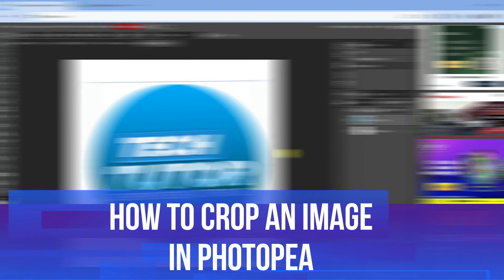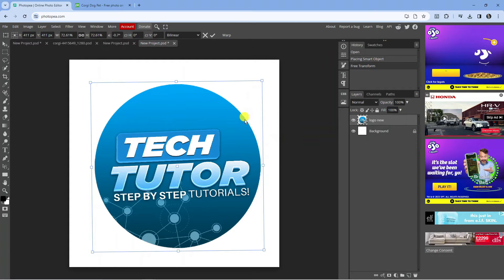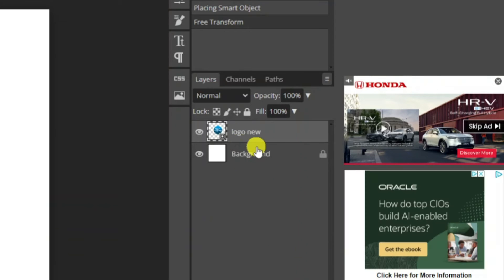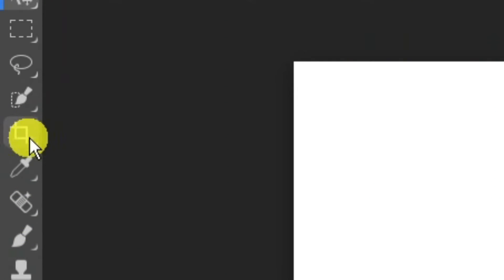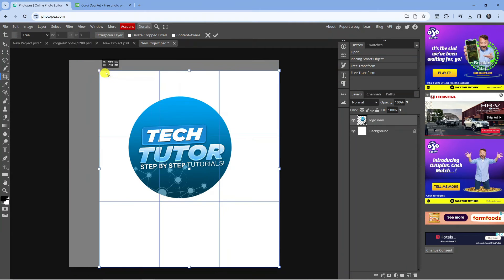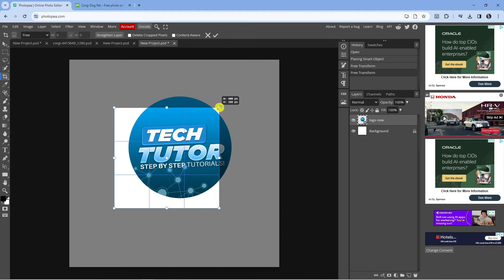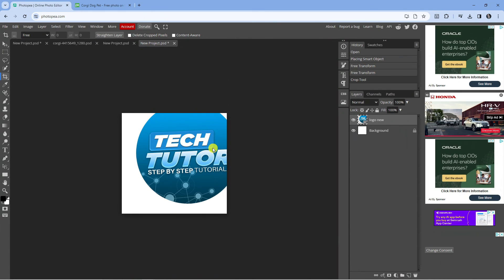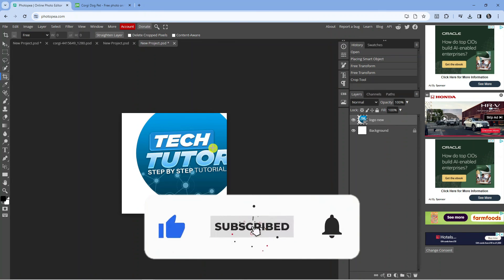How To Crop An Image In Photopea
In this tutorial, you will learn how to crop an image using Photopea, a powerful online photo editing tool. Cropping is a fundamental editing technique that allows you to remove unwanted parts of an image, focus on specific elements, or improve composition. With Photopea's intuitive interface and robust features, you can easily crop your images with precision and efficiency. Whether you're a beginner looking to enhance your photos or a seasoned editor seeking to streamline your workflow, mastering the art of cropping in Photopea will elevate your editing skills and help you create stunning visuals. Follow along with this tutorial to unlock the full potential of your images and take your editing game to the next level.

 ✨Recommended VPN: ✨

Thanks!